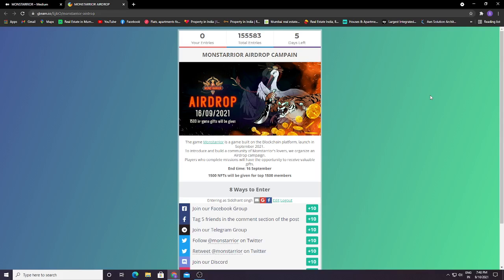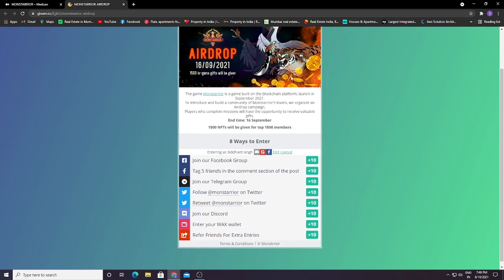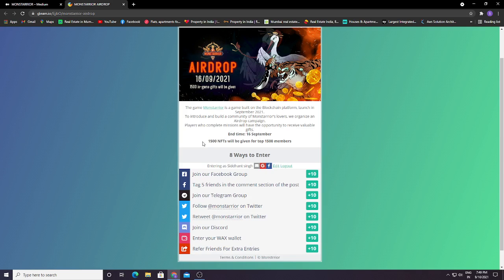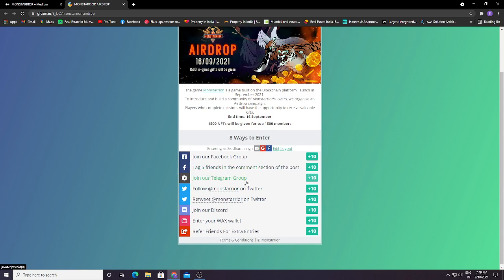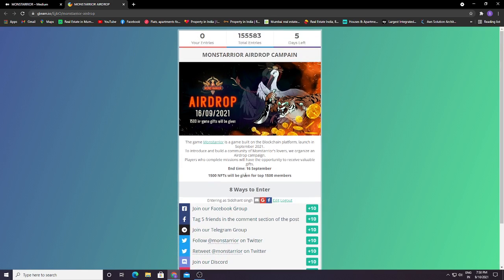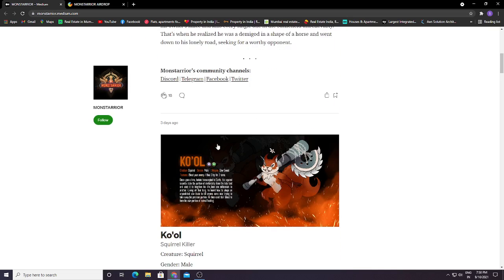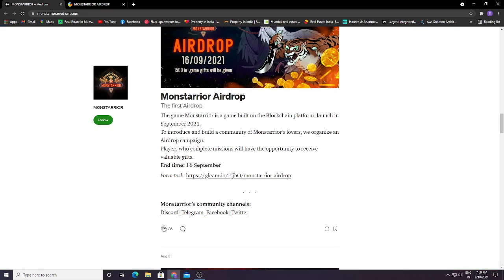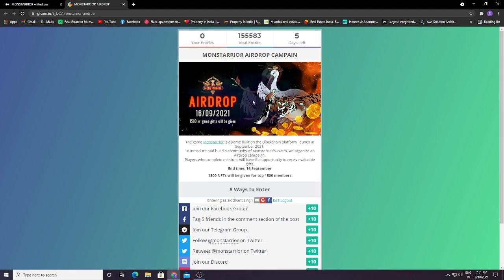MONSTARRIOR AIRDROP GIVEAWAY ENDS ON 16 SEPTEMBER JOIN NOW TO WIN.